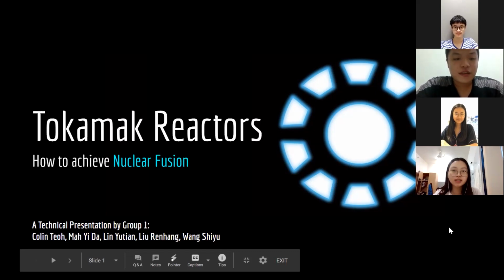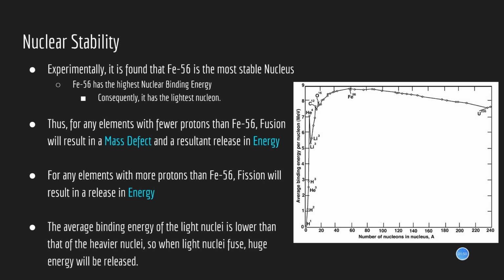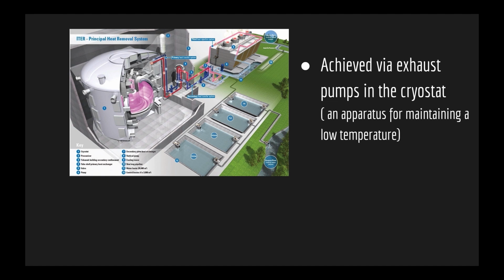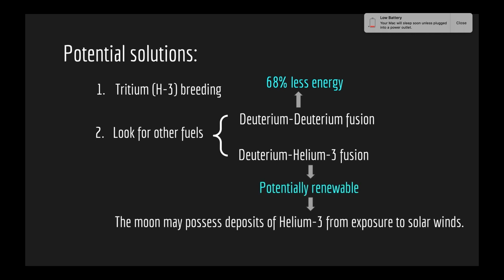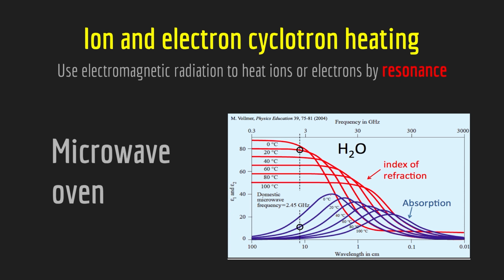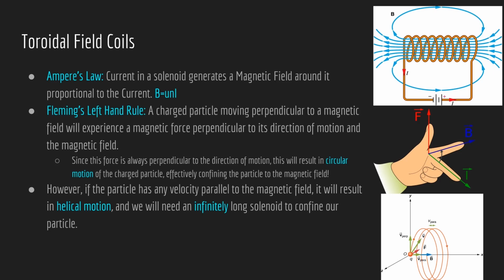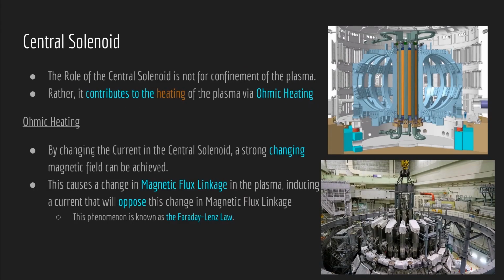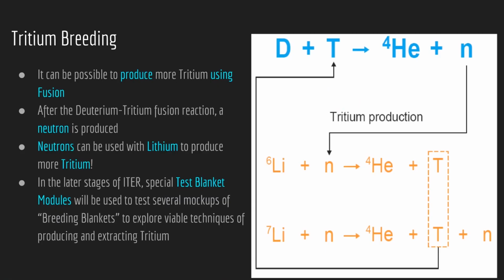Group1 ILP2 Tokamak Reactor Nuclear Fusion